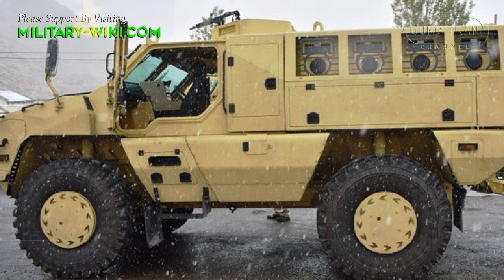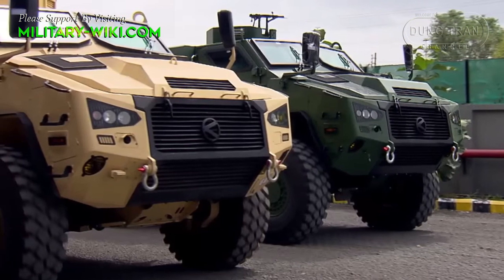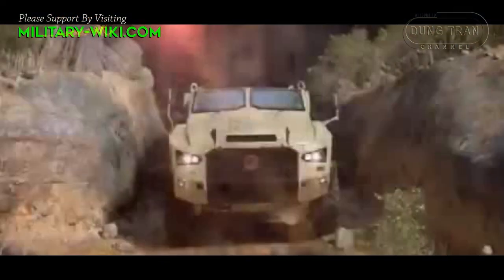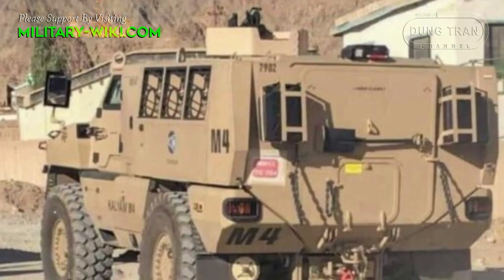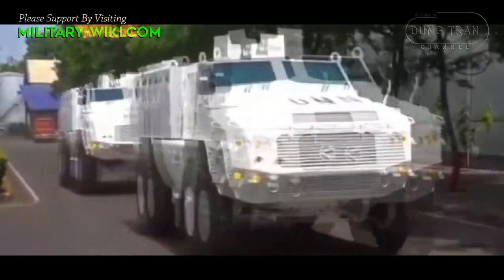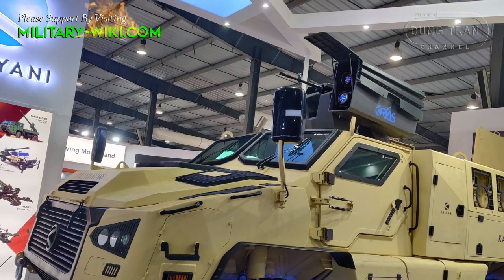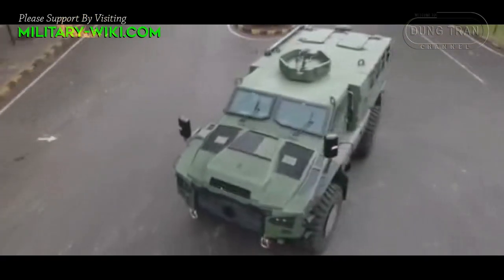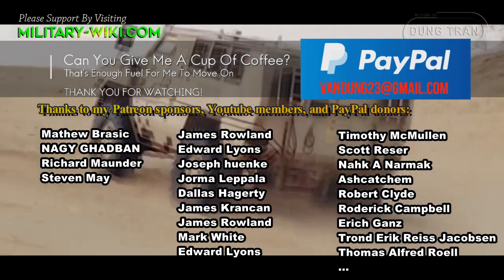Kalyani M4: India's Powerful Multi-purpose Armored Vehicle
In the context of the ongoing tension with China in East Ladakh, the Indian army has decided to increase the force of armored personnel carriers with M4 armored vehicles enhanced with anti-tank missile firepower.

The Kalyani M4 is a mine-protected, high-mobility armoured personnel carrier produced by Kalyani Group's Bharat Forge. It is a license made version of Mbombe 4 which is built by the South African Paramount group.

The Kalyani M4 uses a turbocharged 6-pot diesel motor which is rated to deliver 465hp and a CVT automatic transmission.

Thank you very much.
Best regards
Dung Tran.